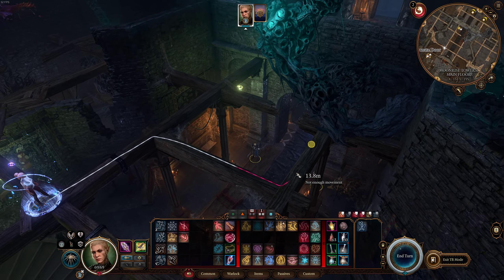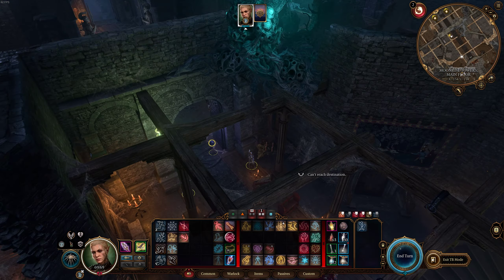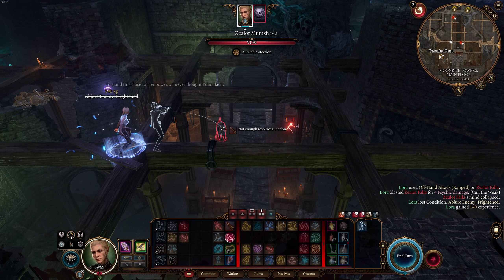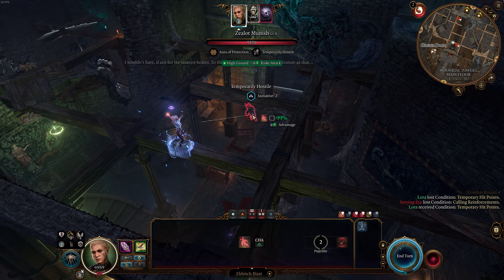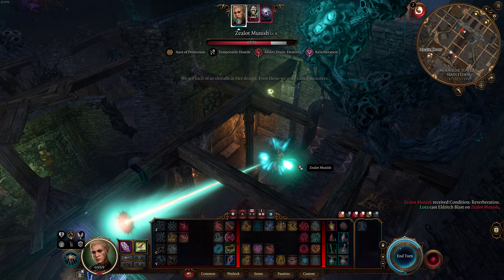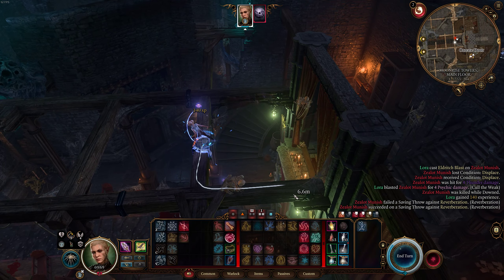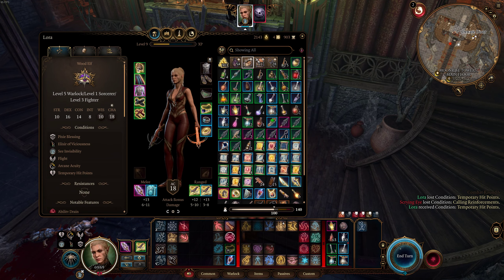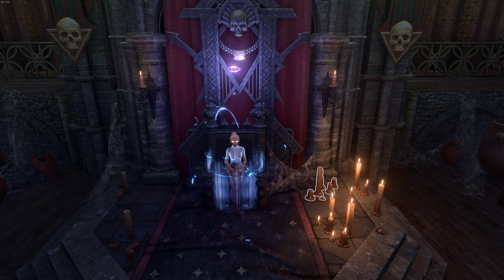[ACT 2] Solo Eldritch Warlock - Moonrise Tower Last Hope [Honour / Restrictions]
This is a Warlock Blaster build.

I started another playthrough of this wonderful game, and decided to share these moments with everyone who found this video and watched it. Thank you for your time and attention.

Now let's take a closer look at the design and details:

- DPS scrolls are NOT allowed
- Use only ELDRITCH BLAST, if possible
- No barrelmancy
- No glitches with Raphael's armor.
- Summons allowed [Only those I can summon with my spells]
- No 'throw off the map'
- Pickpocketing is allowed.

I'll tell you how I go. Since I did not choose Dark Urge, of course it will be a little more difficult for me, but I will try to kill all the main bosses of the game in order to beat the game.

My passing style is very aggressive, calm people are welcome here, but you won’t be satisfied with what you see)

Any advice and suggestions are welcome.

P.S. Don't pay attention, he's talking to himself. This man is sick :)